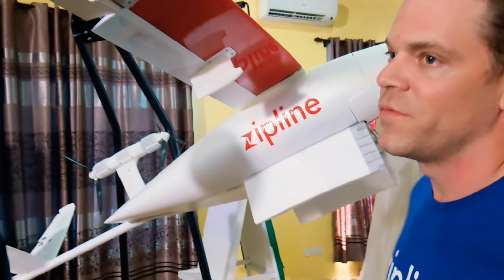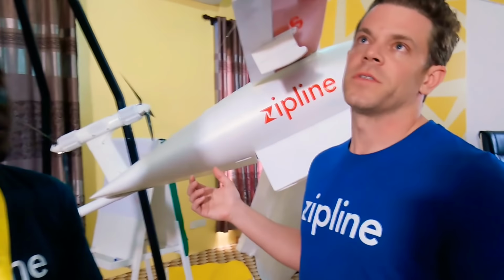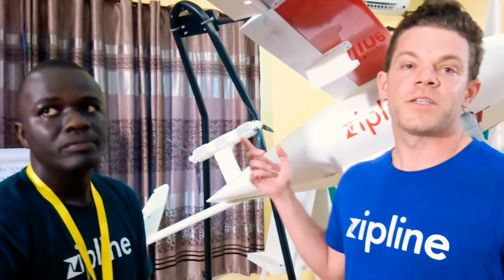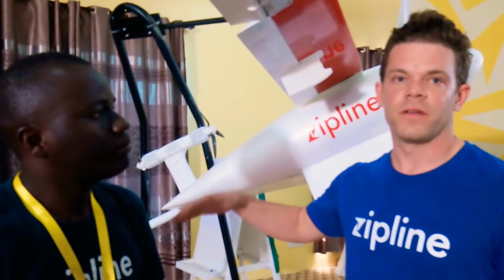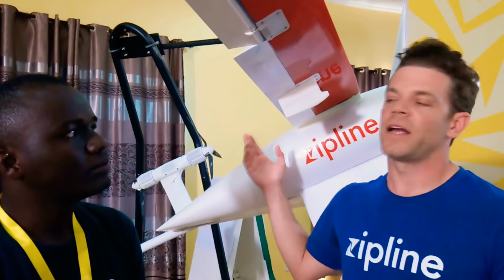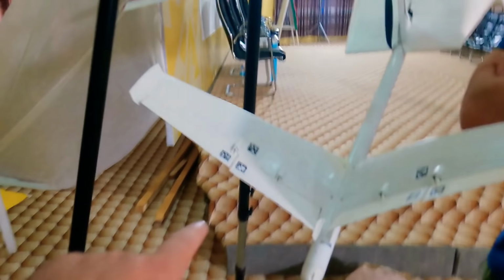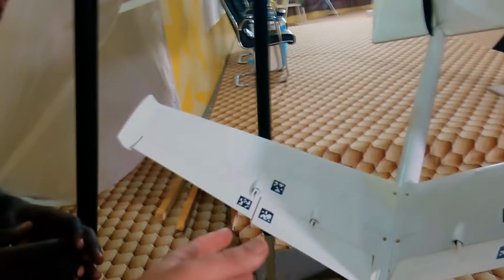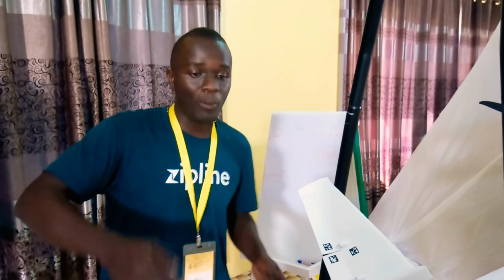Zipline - The Lake Victoria Challenge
I am even more wrong about Zipline now that I have seen the platform in the flesh. Attention to detail and clever tweaks. These folks are years ahead.